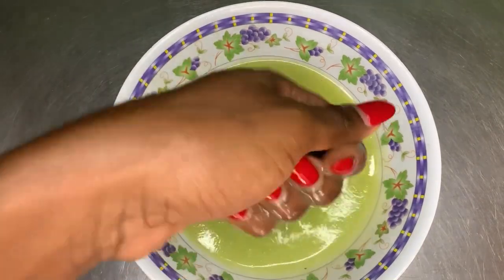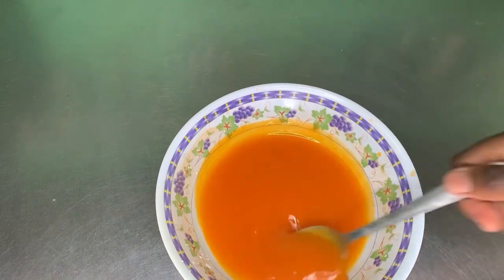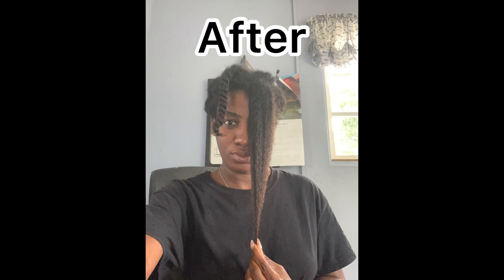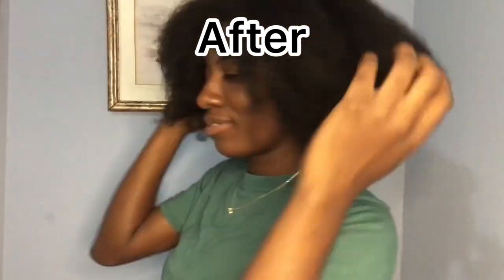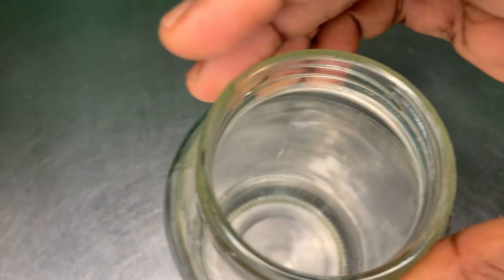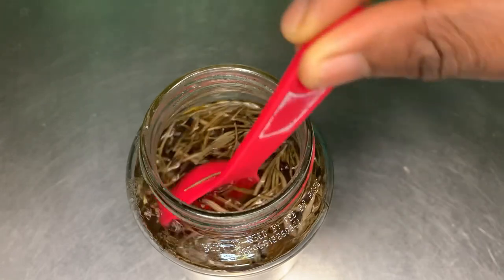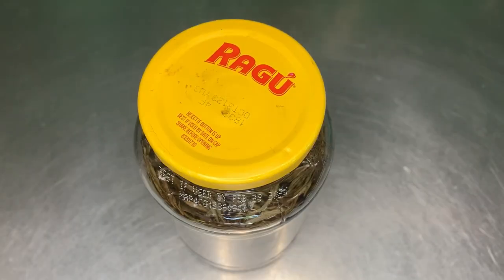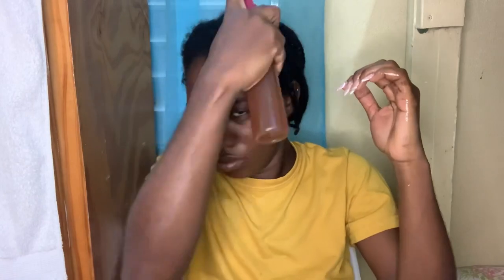My hair is growing like weed with this hair spray